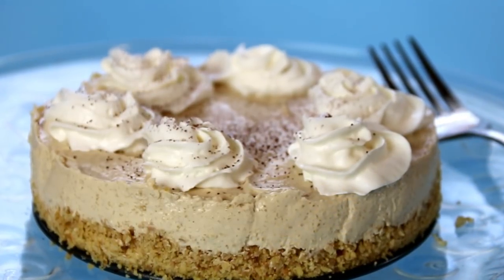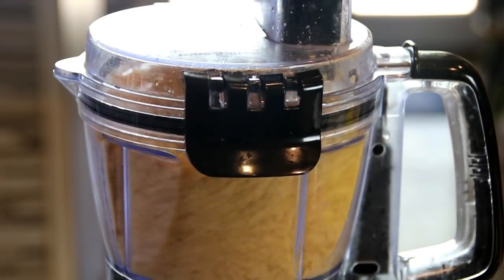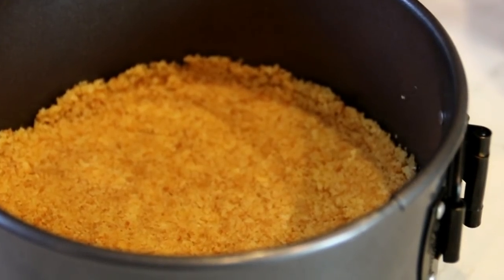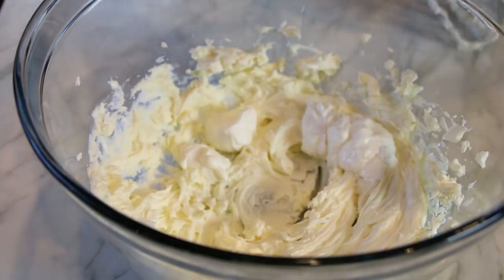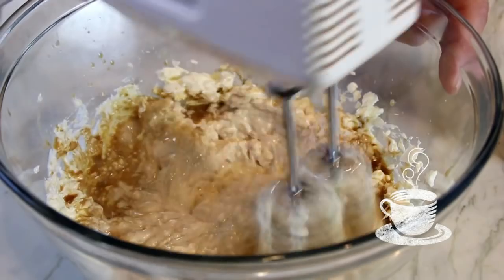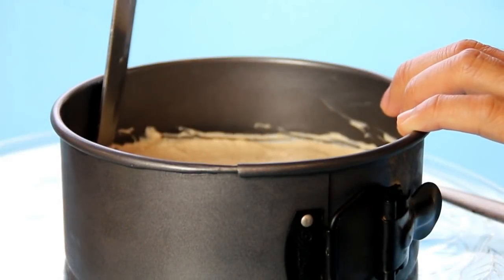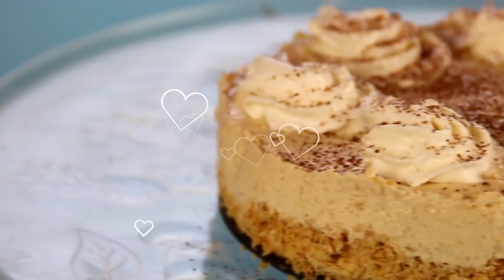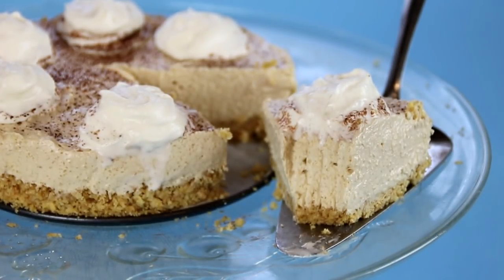Delicious No Bake CAPPUCCINO CHEESECAKE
One of my favourite types of coffee is cappuccino with a dusting of cocoa over the top. This cheesecake has a delightful cappuccino flavour with a combination of a shot of espresso, cream cheese and a super yummy graham crust. It is very easy to make and not too sweet. If you are a coffee lover like me, you might like to make this lovely dessert.

Give it a try and let us know what you think.

Licensee: David Hood -- Cook n' Share